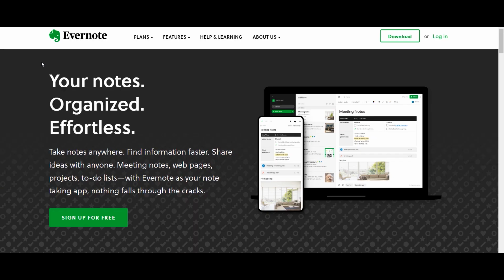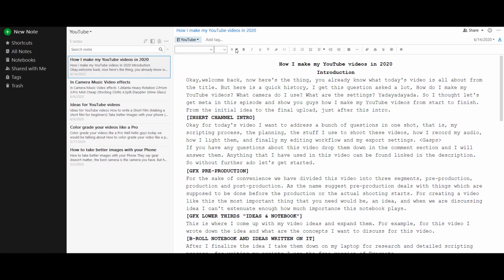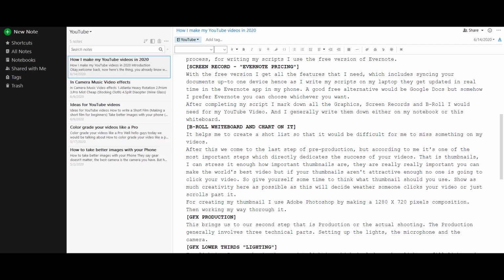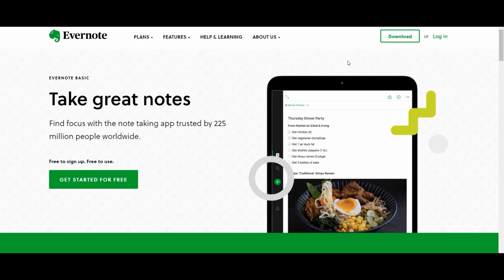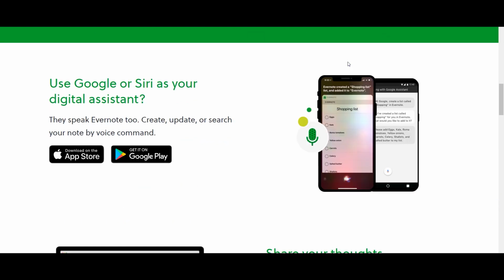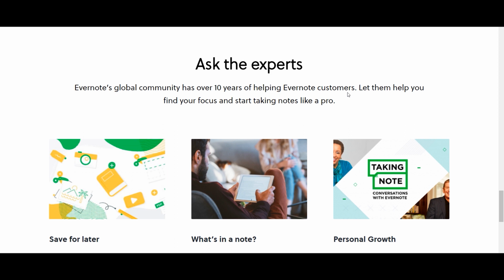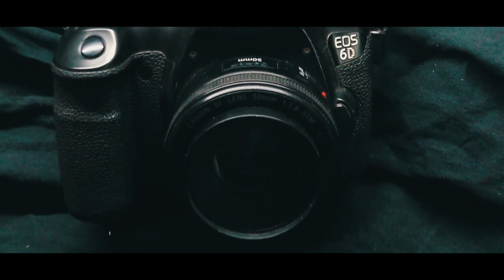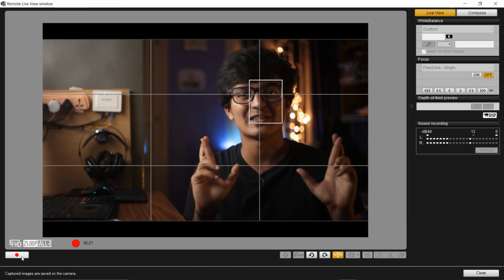How I make YouTube videos in 2020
In this video I will tell you how I make my YouTube videos. After watching this you would be updated on how you can make better YouTube videos for your channel in 2020.

Useful Links -
Tube Light - Honestly any generic LED tube will do still you can't go wrong with these
String Lights/Fairy Lights -
Gel Papers -
Boya BY MM1 -
Boya BY M1 -

A Familiar Face by Ikson @ikson